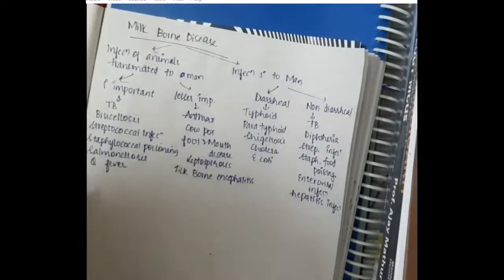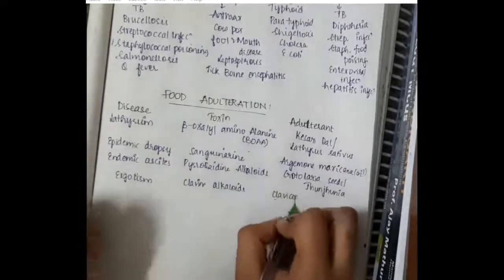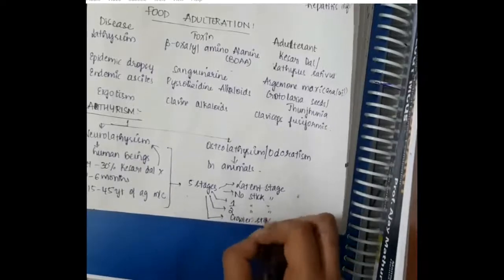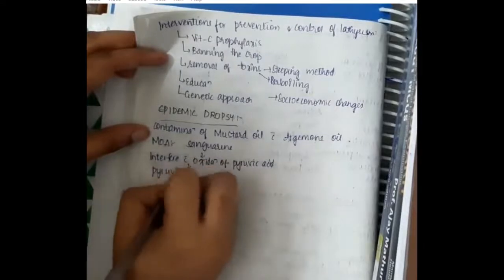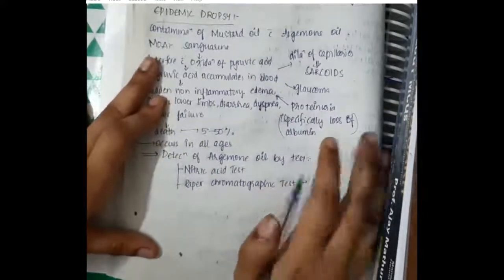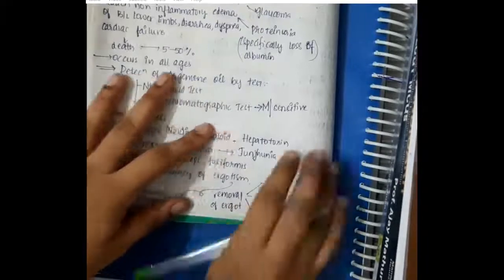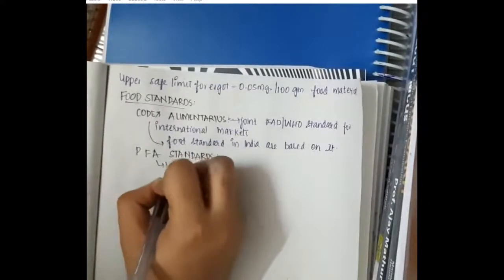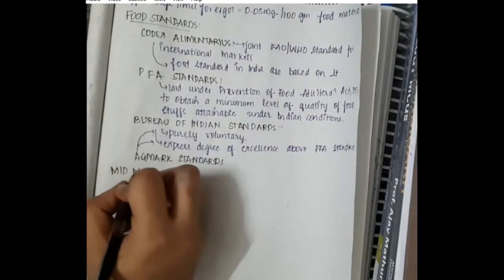food adulteration and food standards mp4 || PSM